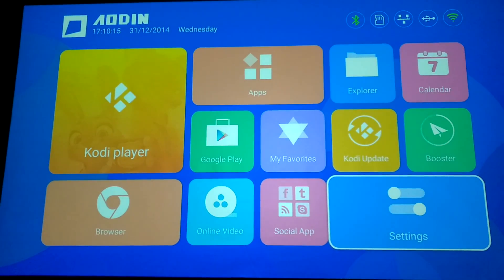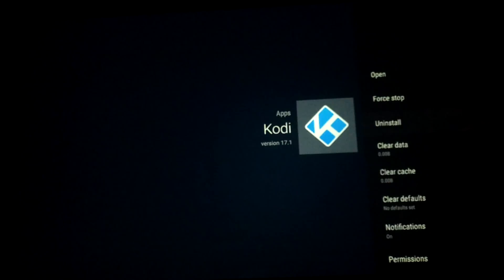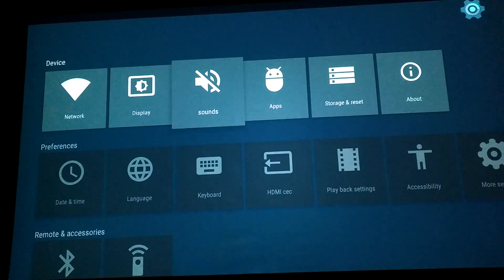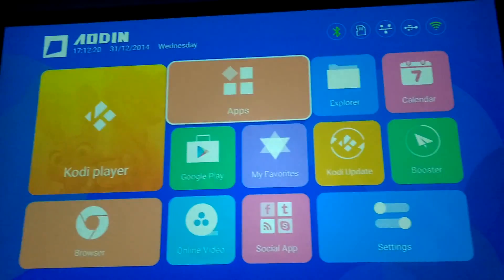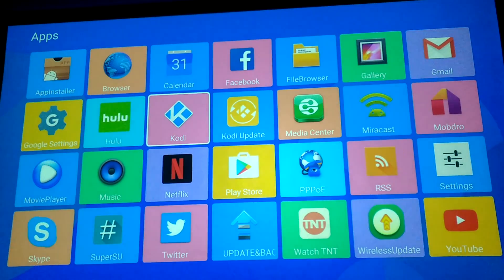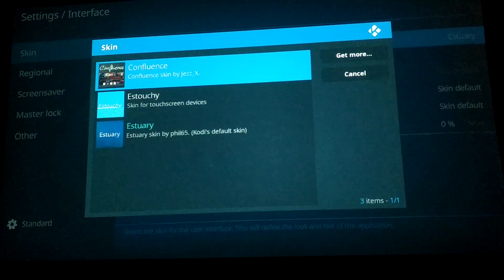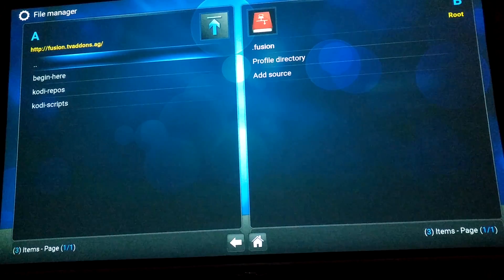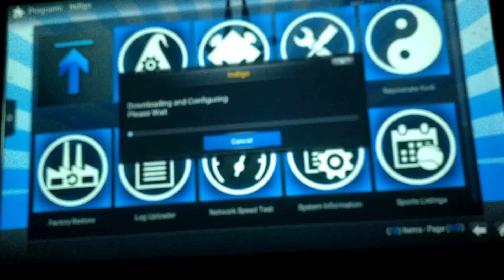How to update To Kodi 17.1 on Aodin Android Box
Hope this helps have any questions please let me know thank you